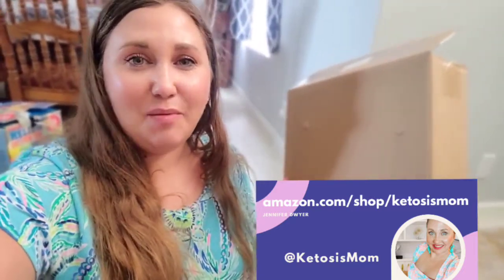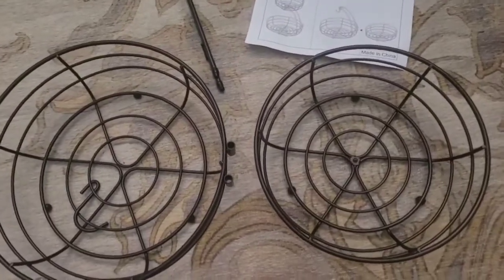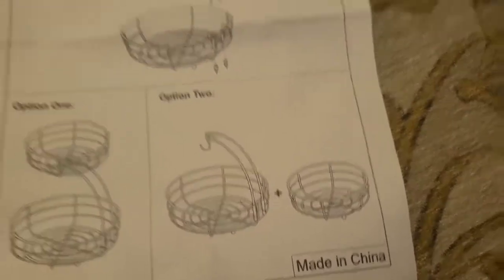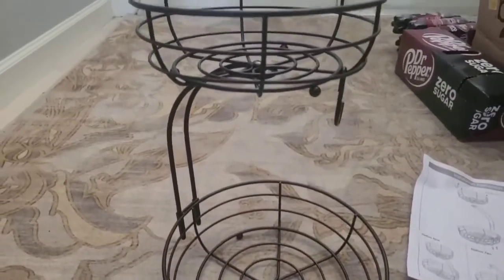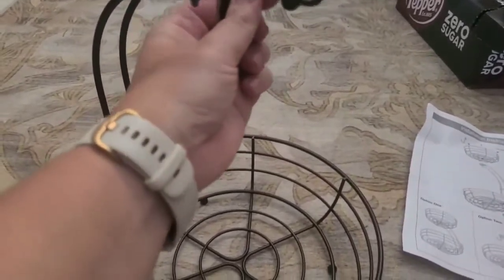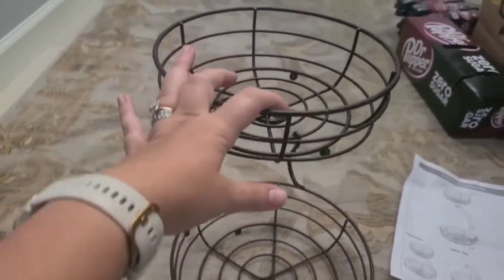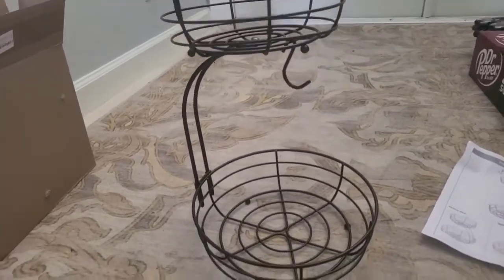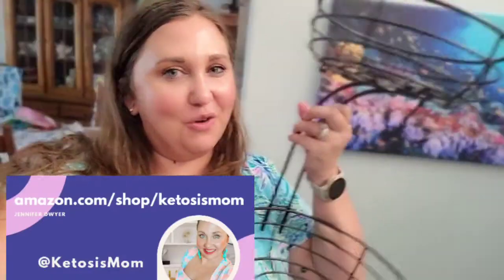Unboxes: Fruit Rack for Kitchen (Or holiay tray making!)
KetosisMom.net

- Jennifer @KetosisMom